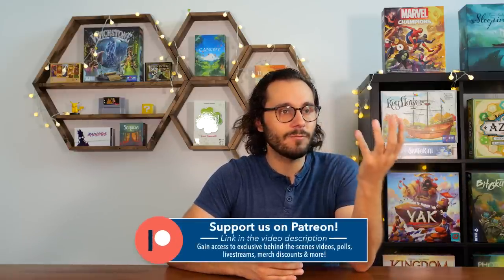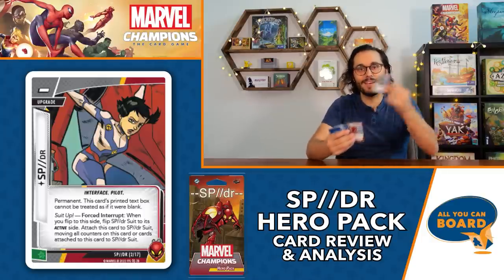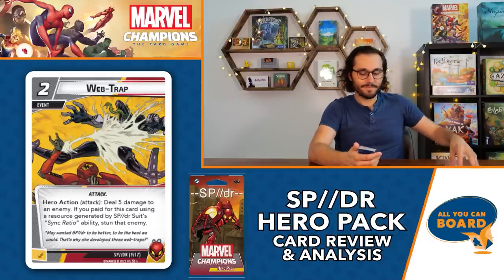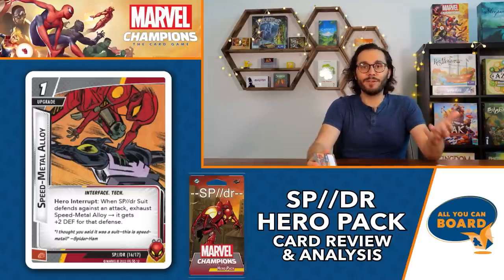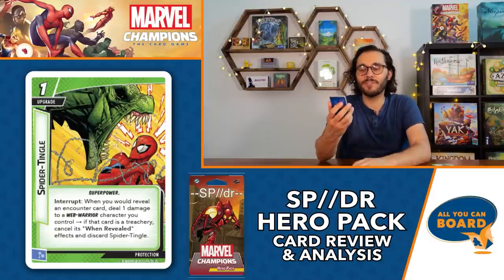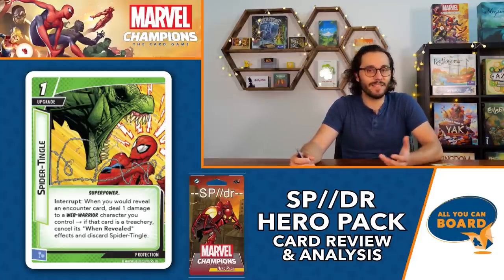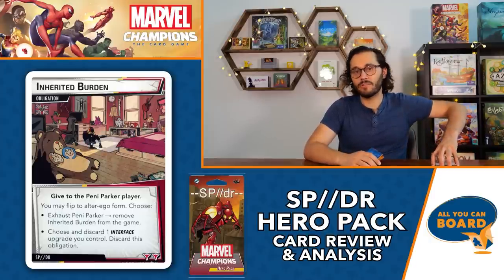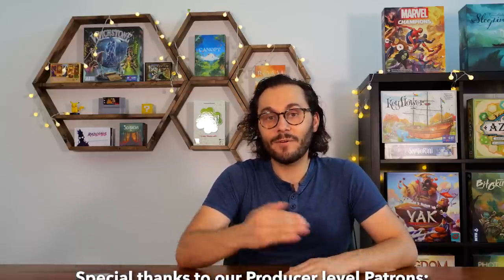SP//DR Hero Review | Marvel Champions | Low Hand Size, High Power Potential?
SP//dr is the second hero pack released along with Spider-Ham and this is a very different pack! You'll be managing a very low hand size, while trying to build up your interface kit. Once you've done that, a lot of doors open in terms of SPDR's potential! Come find out what I think of all the new cards that come in the pack!
If you enjoy our videos, consider subscribing to the channel and/or joining our Discord community for further discussion, or support us either on Patreon, Paypal or by purchasing merchandise from our store! All links can be found below and we really appreciate your support!
✨Official AYCB Discord Community✨
🙏Or if you'd prefer, send us a tip!🙏
0:00 Overview
1:28 Peni Parker
1:49 SP//DR Suit (Inactive)
2:54 Peni Parker (Cont.)
3:34 Peni Parker (Side B)
4:33 SP//DR Suit (Hero Side)
5:52 VEN#m Ally
7:28 All Systems Go!
9:02 Rapid Deployment
10:25 Web-Trap
11:15 Aunt May & Uncle Ben
12:52 Ejection Protocol
14:09 SP//DR Command
15:18 Host Spider (Interface #1)
16:07 Psychic Link (Interface #2)
16:57 Speed-Metal Alloy (Interface #3)
17:42 Web-Fluid Compressor (Interface #4)
18:57 Daredevil Ally
20:16 Spider-Man Noir Ally
21:42 Repurpose
24:06 Thwip-Thwip!
25:17 Forcefield Generator
26:28 Spider-Tingle
27:23 Spider-Ham Ally
28:50 Spider-Man Ally
30:10 Limitless Stamina
32:06 Unshakeable
33:11 Inherited Burden (Obligation)
33:57 M.O.R.B.I.U.S Nemesis
34:51 Giant Monster Attack
35:50 Energy Drain
36:40 Clarity of Purpose
37:29 Final Review & Thoughts